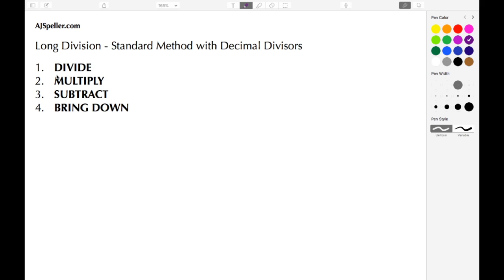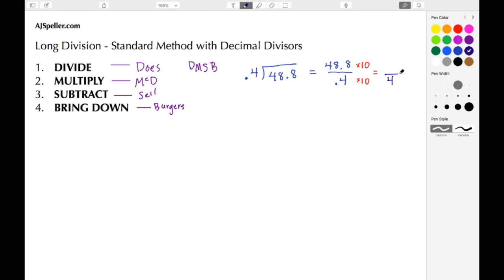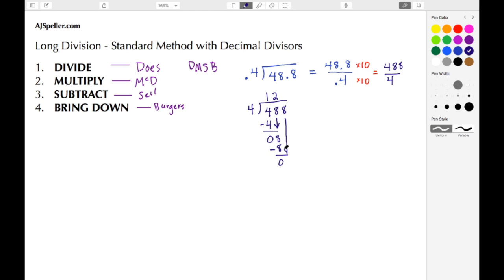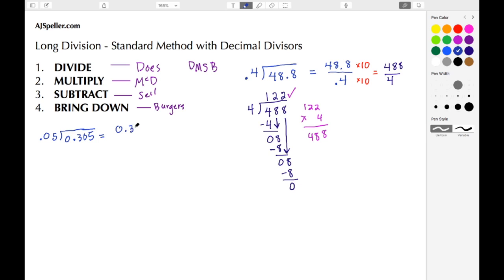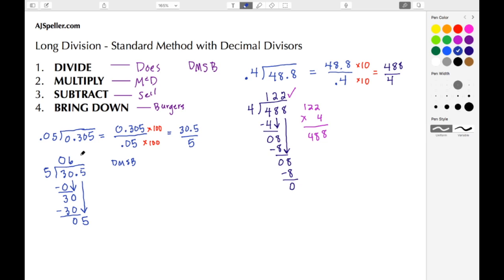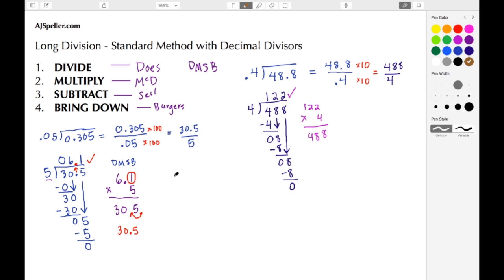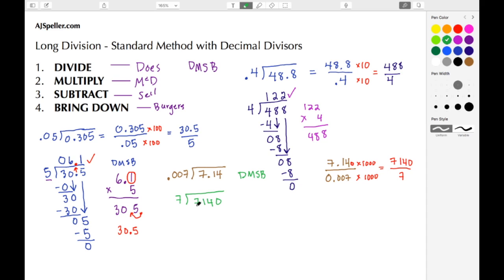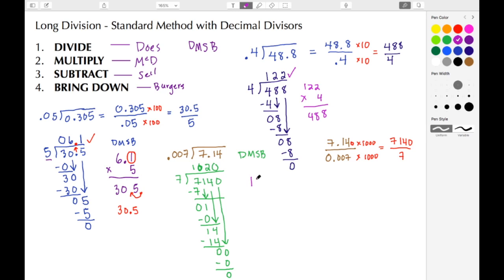How to solve long division with decimal divisors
In this tutorial students will learn how to solve long division problems with decimal divisors.  Finally, the student will learn how to verify their answers.